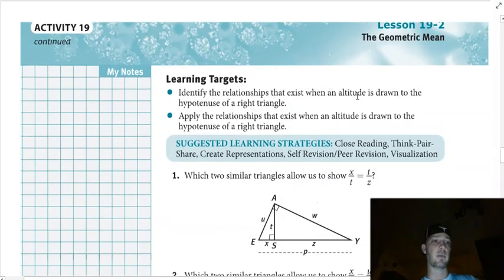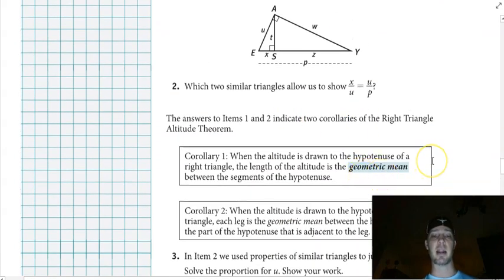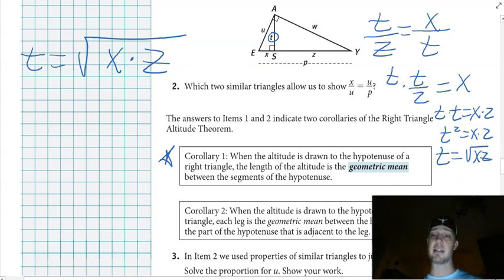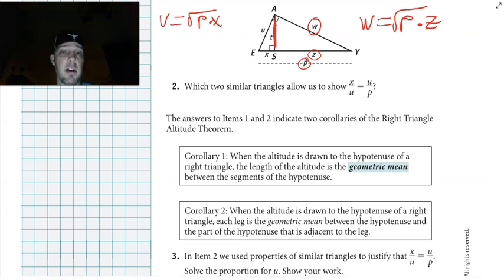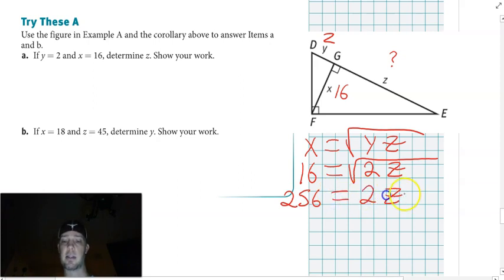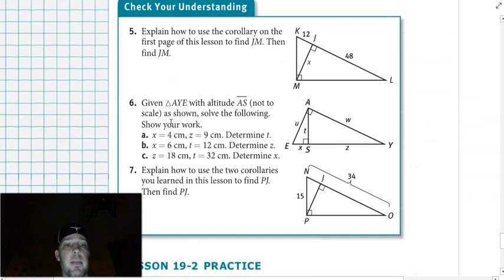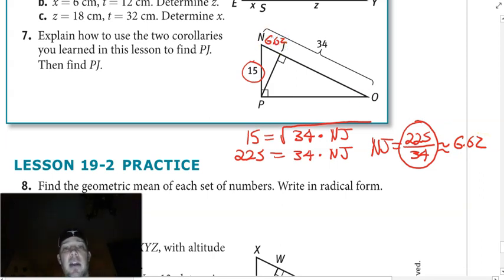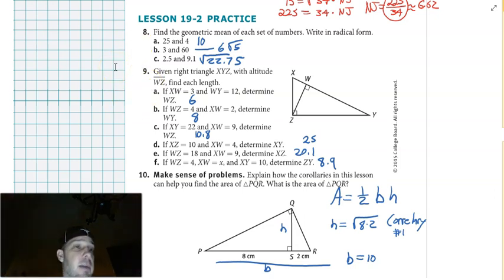Act 19 2 SB Geom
Activity 19-2 SB A2I Geometry_Geometric Mean